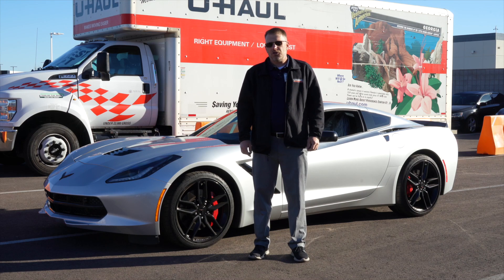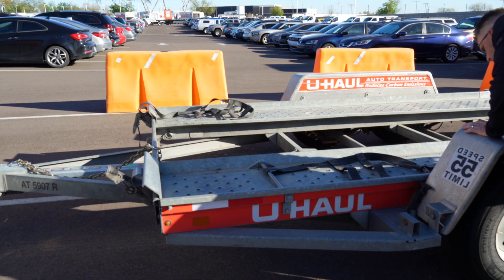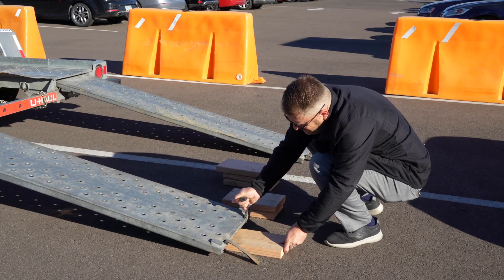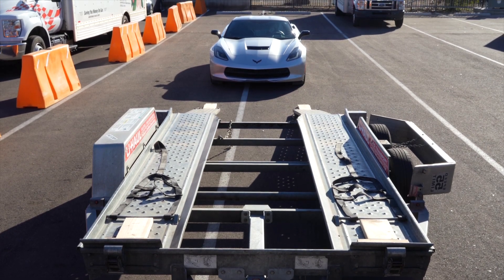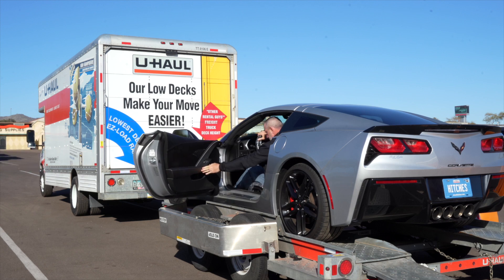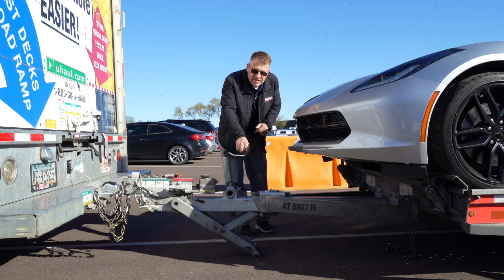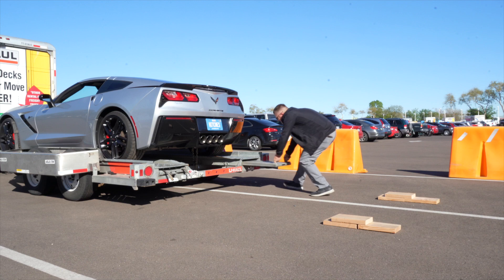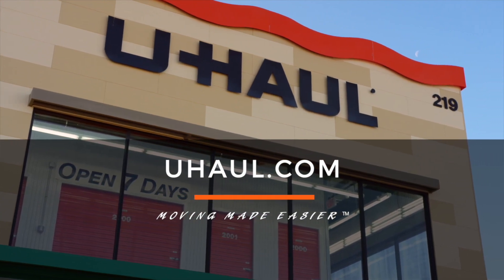Loading a 2015 Chevy Corvette onto a U-Haul Car Hauler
This video shows step-by-step instructions for loading your Chevy Corvette onto a U-Haul auto transport! This walkthrough applies to all Chevy Corvettes manufactured from 2014 to 2019.

A trailer and tow hitch lets you fit your vehicle with a trailer or auto transport, but it’s important for safety reasons to properly load the transport. Refer to the towing weight capacity listed by your vehicle’s manufacturer before using your receiver hitch.

To purchase a trailer hitch and other towing accessories for your Chevy Corvette,

Interested in installing a hitch on your 2015 Chevy Corvette? This video will show you how!